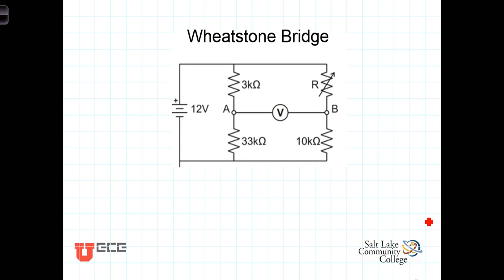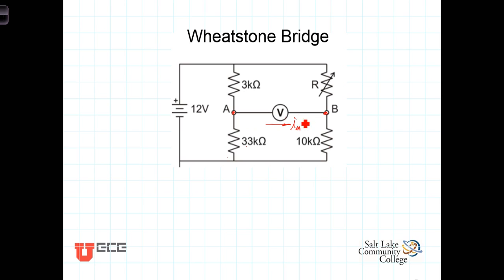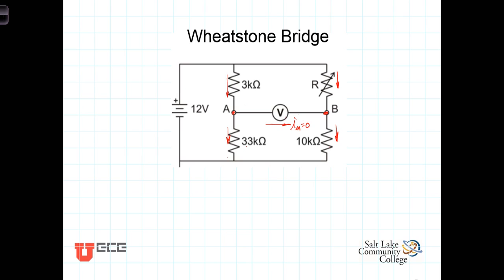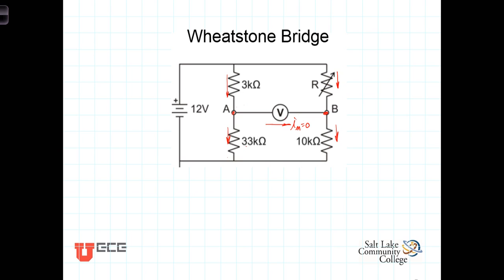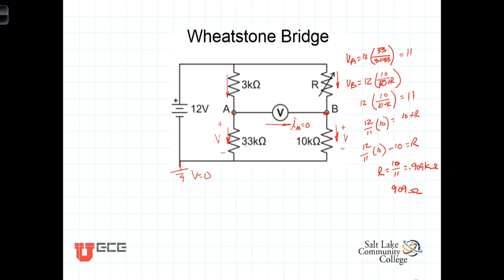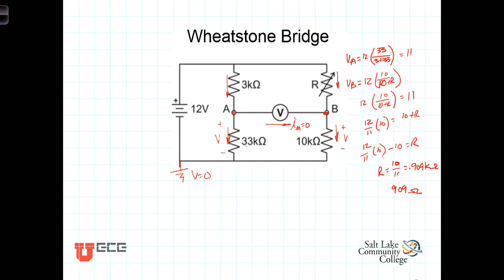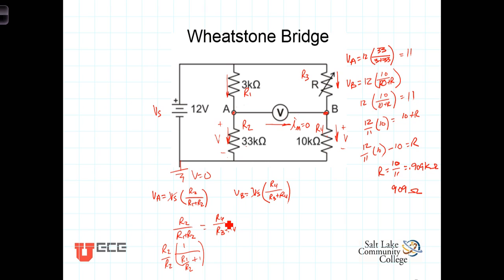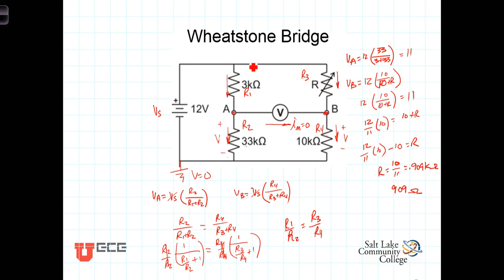L10102 4Wheatstone Bridge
This video describes a Wheatstone Bridge circuit.  Conditions for balancing the bridge are derived